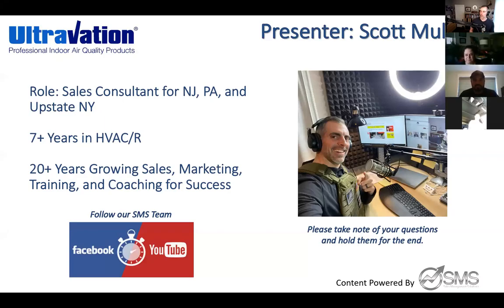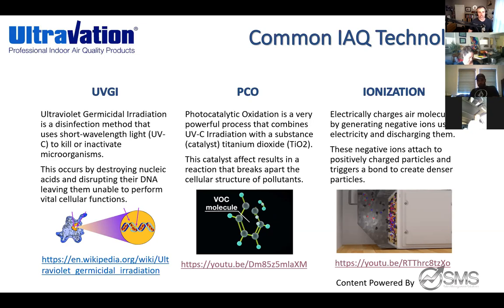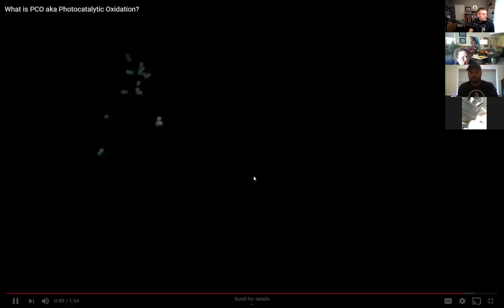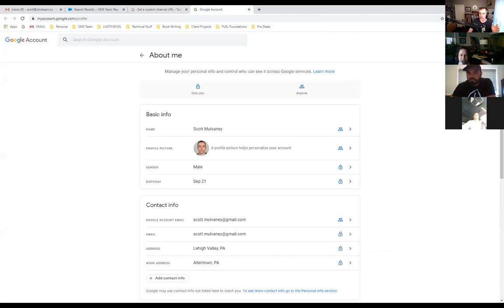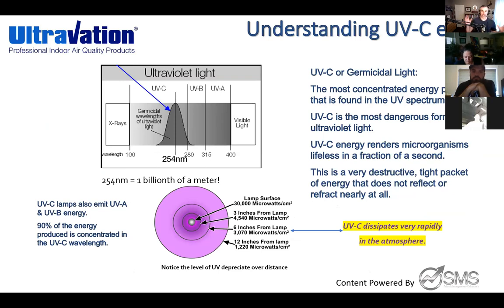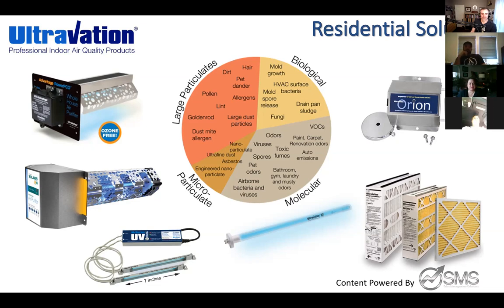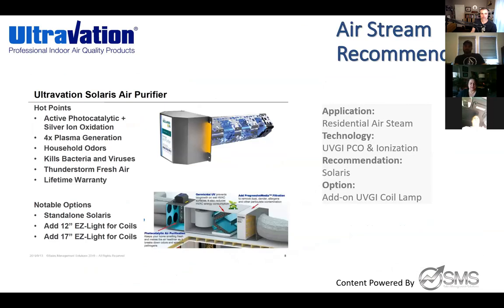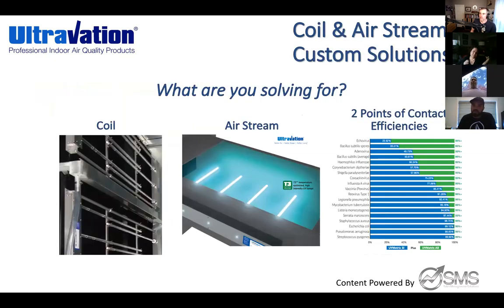What is UVGI vs UV-C Tech for IAQ with Bridgetown Plumbing A Wallace Organization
Today's presenter is Scott Mulvaney with Sales Management Solutions, based in Allentown, Pennsylvania, USA.
Our target for today's training is sharing necessary knowledge on HVAC related technology for Improving Indoor Air Quality (IAQ).
Our guest trainee: Since 1930, the Wallace family has been providing quality products to families and businesses in South Jersey. They have been family-run for 87 years and continue to put our family pride into our service to you. Staffed by experienced and knowledgeable people, Bridgeton Plumbing & Heating and its sister company, Wallace Supply, can help you improve the environment in your home or business. From home improvement projects to new construction, Bridgeton Plumbing & Heating and Wallace Supply have everything you need for any plumbing, heating or cooling project you have. Whether you have never grabbed a wrench before or you are an experienced plumbing contractor, we handle all customers with the same great service & respect.
Bridgeton Plumbing & Heating and Wallace Supply focus on helping each person. You will never feel lost in the crowd with us. Our showrooms are constantly changing to keep up with the new and innovative products being introduced by leading manufacturers such as Gerber, Moen, Grohe, Bertch, Toto & many others. You will see how our quality service, prompt free delivery & competitive pricing has kept our customers coming to us for 87 years!
Your SMS Team Supports:
- Manufacturers Representation
- Contract Management
- Territory Management
- Digital Content Development
- SAS Solutions
- Training
- CRM
- Channel Plan & Implementation
- Campaigns
- Boots to the street sales team